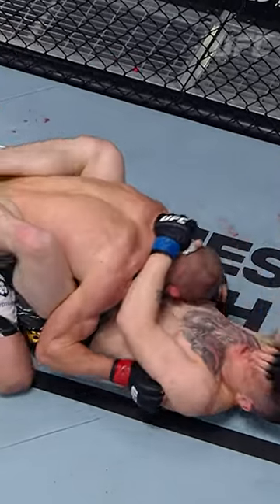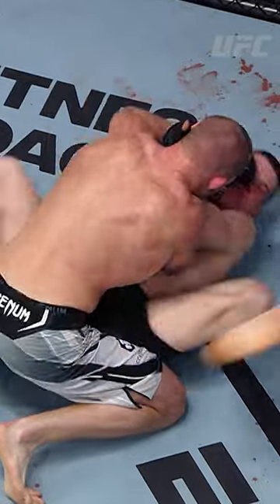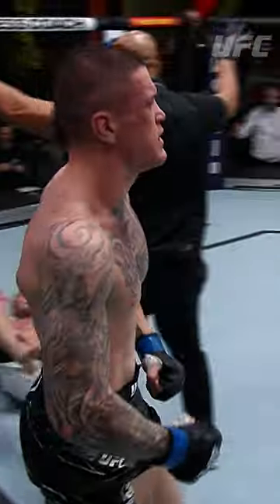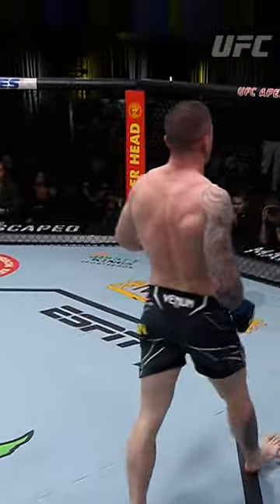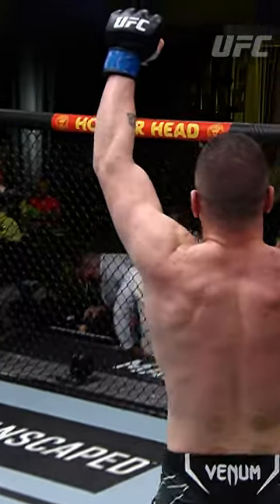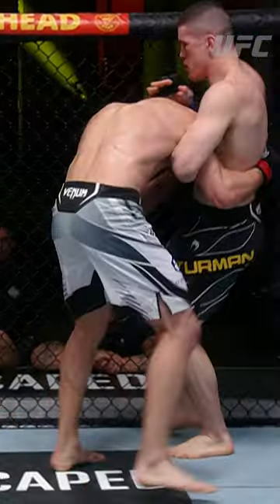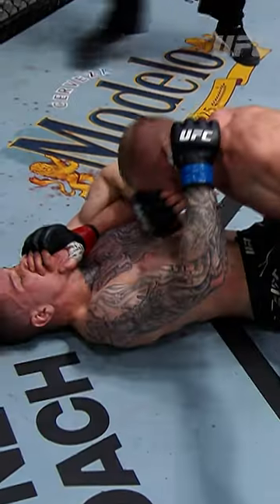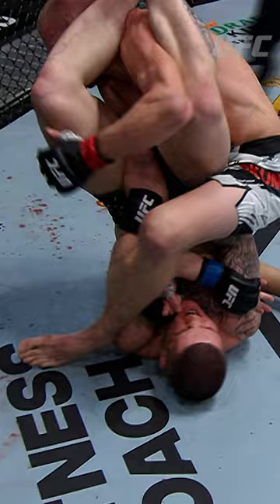Técnica e velocidade de Wellington Turman para garantir uma das melhores finalizações de 2022! 🥋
WellingtonTurman finaliza Misha Cirkunov com uma chave de braço em duelo pela divisão dos pesos-médios no UFC Vegas 49, em fevereiro de 2022.